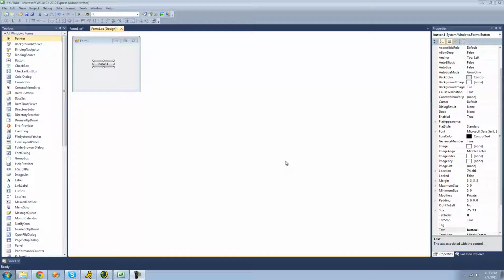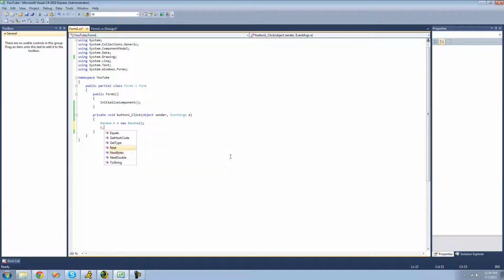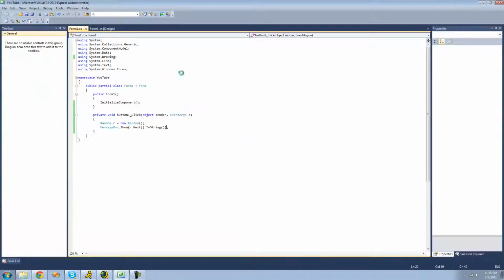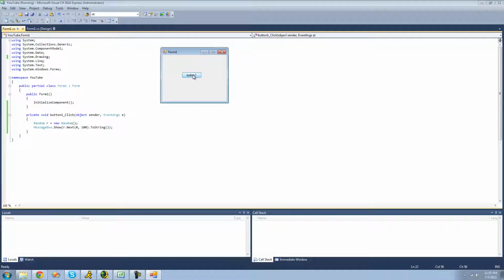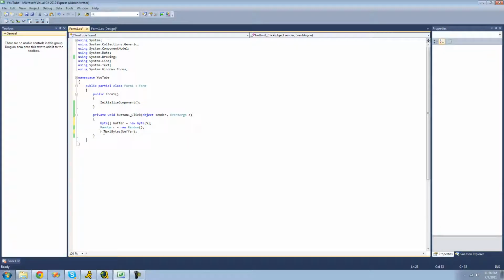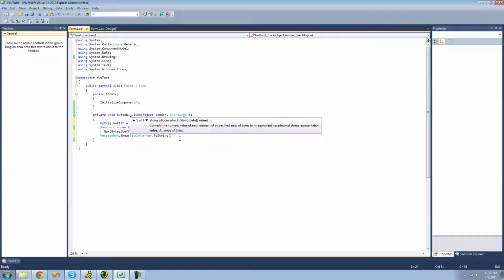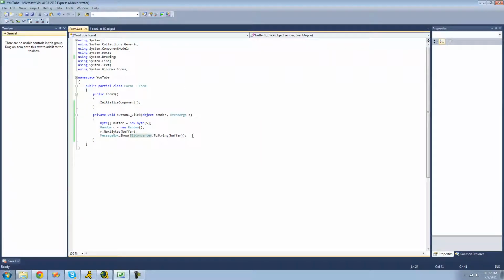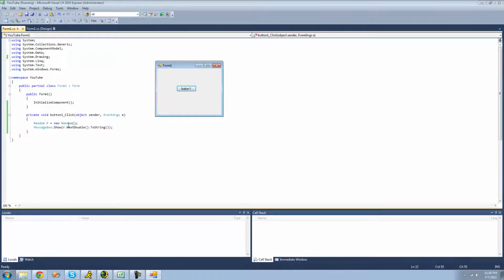#54 Generating Random Numbers in C#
Generating Random Numbers in C#